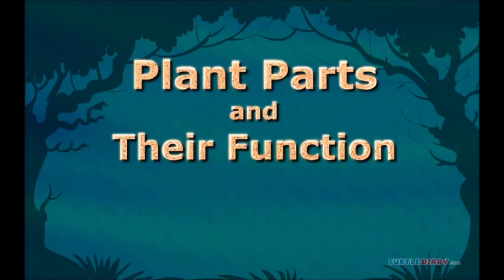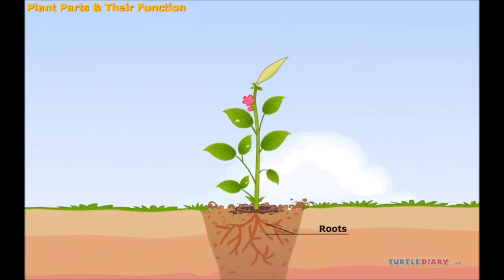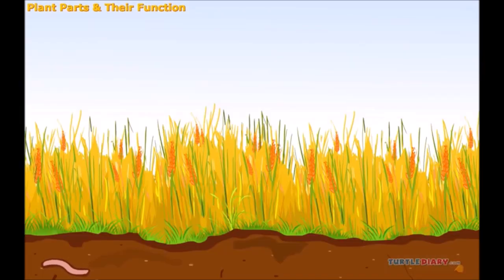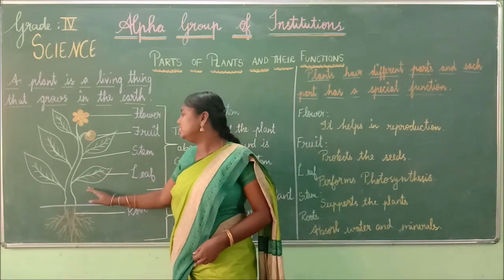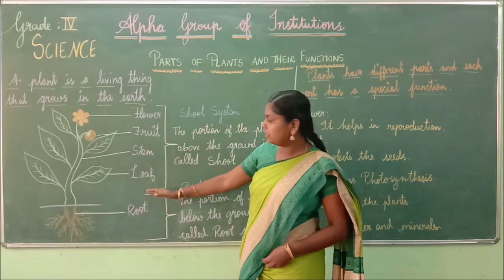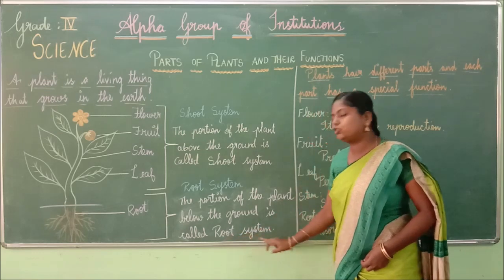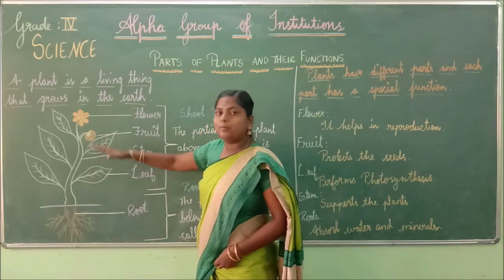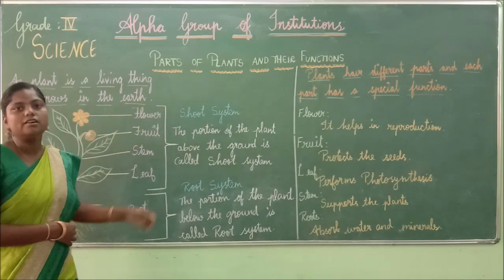Class 4 Science Chapter 1 Parts of plants and their functions Part 1